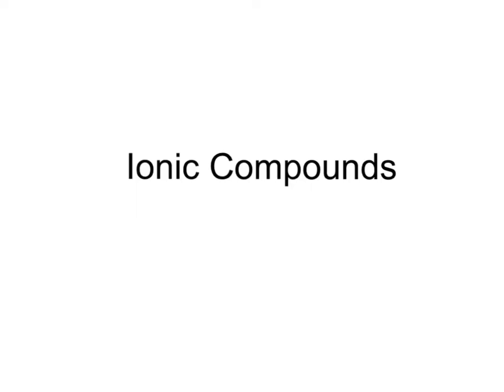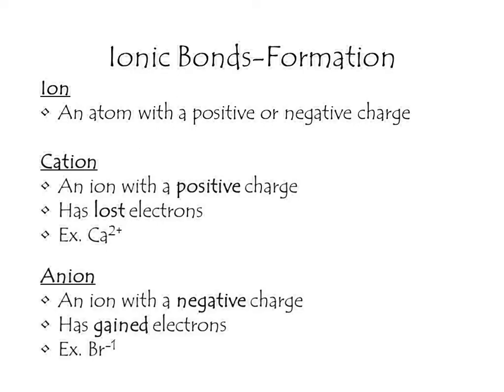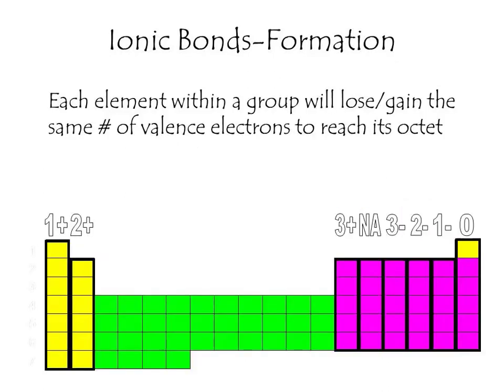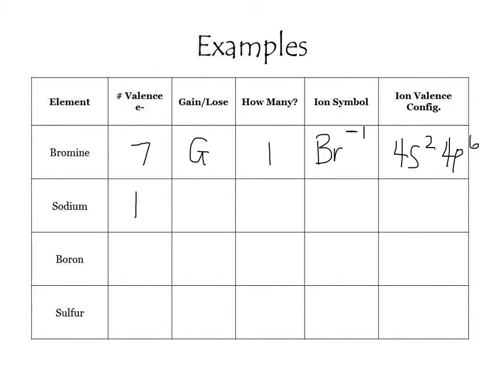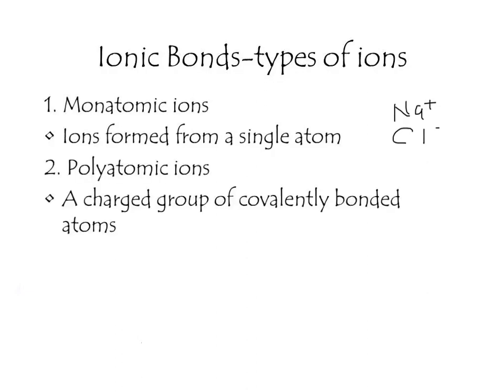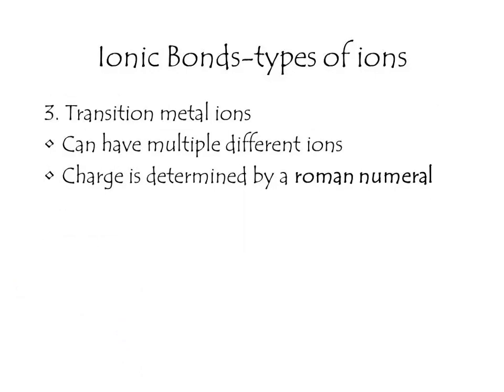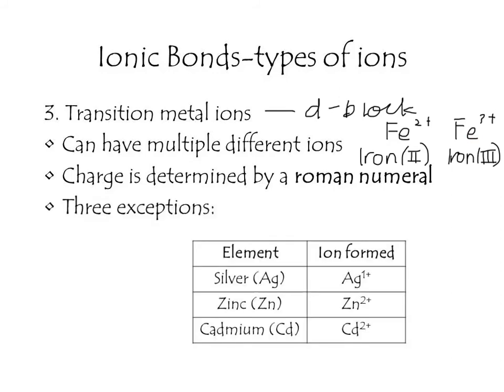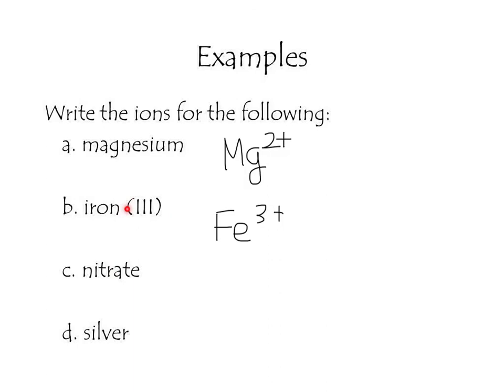Ions in Ionic Bonding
ions in ionic bond